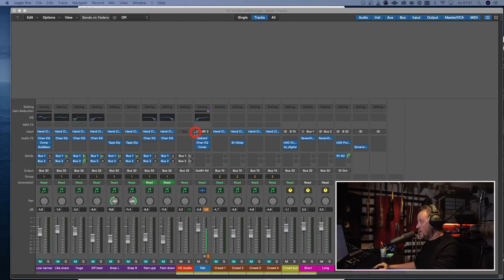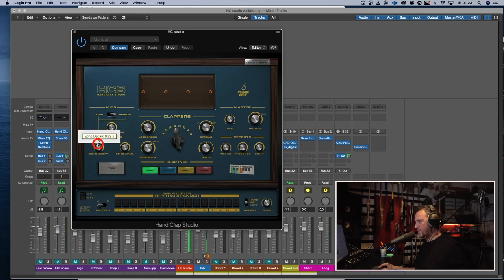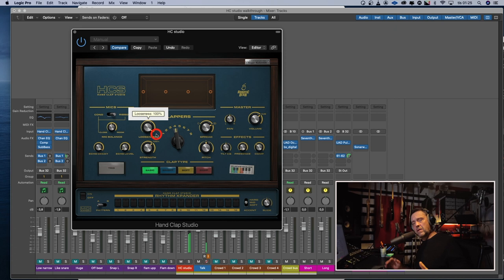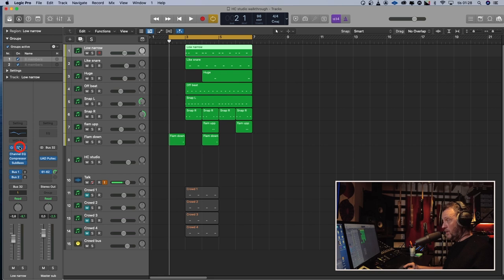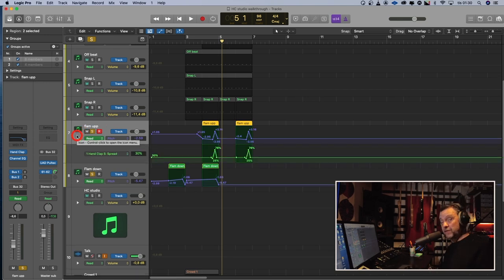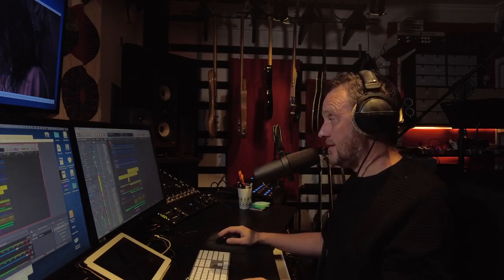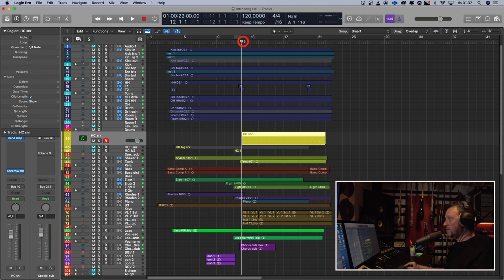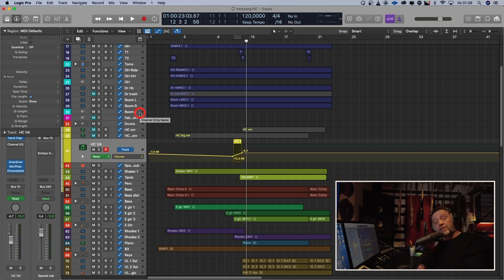Hand Clap Studio plugin walkthrough and competition.